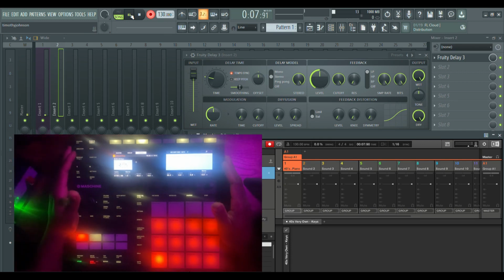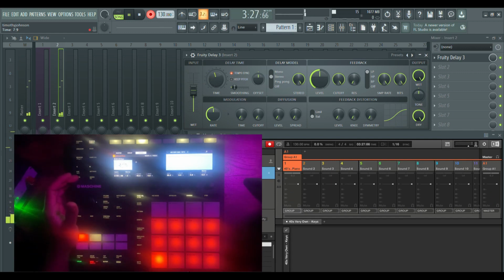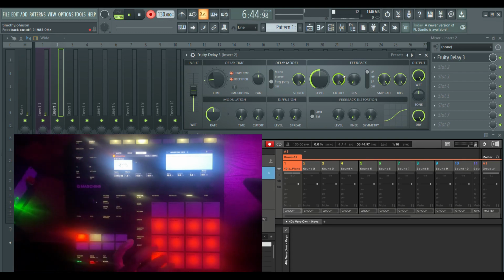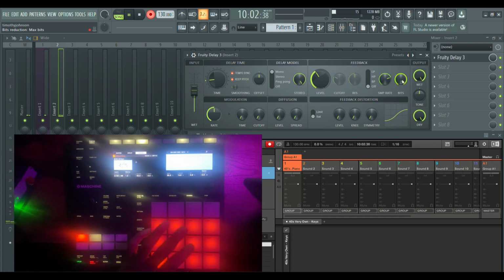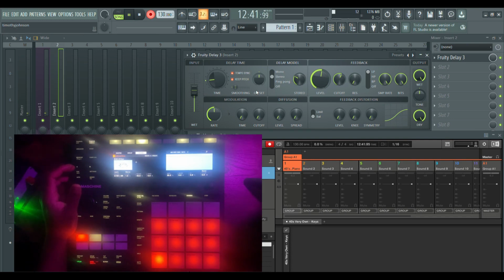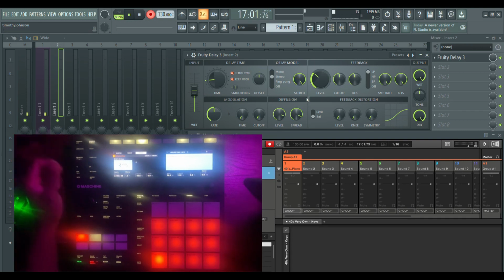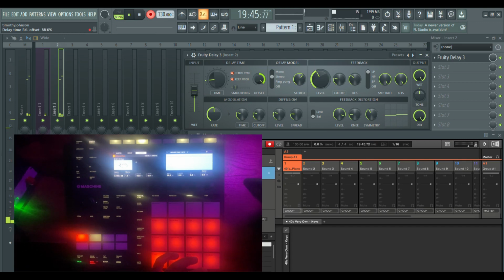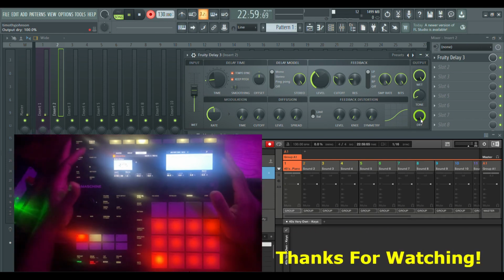How to use Fruity Delay 3 - FL Studio Tutorial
My last video reviewed Fruity Delay 2. While effective and very much apart of my toolbox after ignoring it to my detriment, Fruity Delay 3 takes it to another level. With filtering, saturation, modulation, and diffusion options to name a few, Fruity Delay 3 is another hidden gem to transform your tracks. Watch my video for straight forward, simple instruction to lay the foundation for you to take creativity to new heights!!!